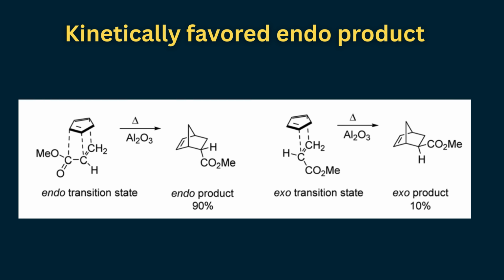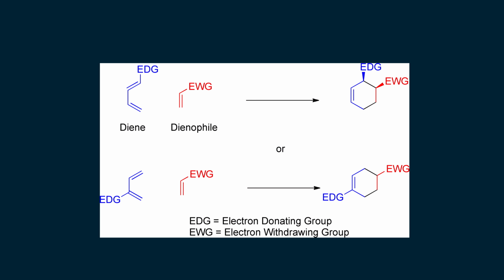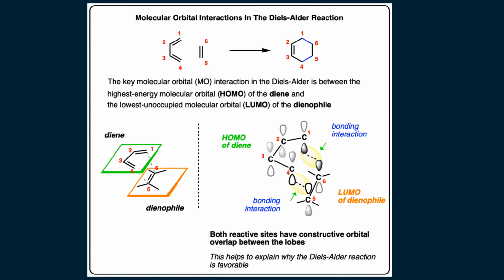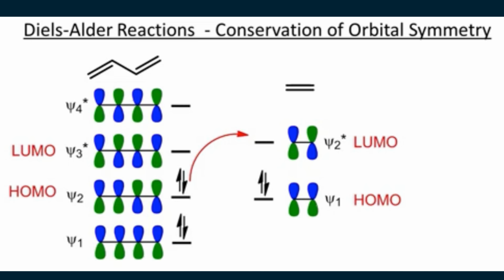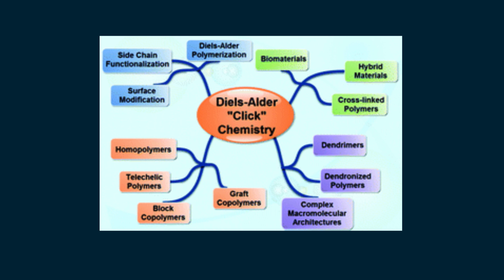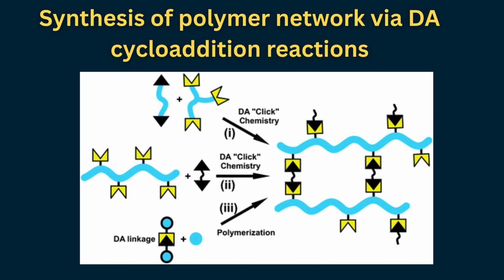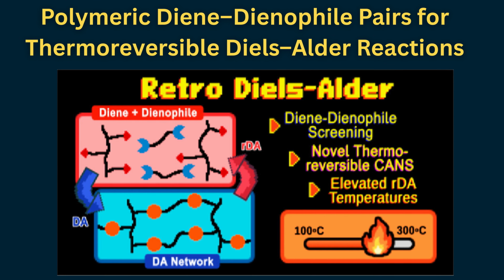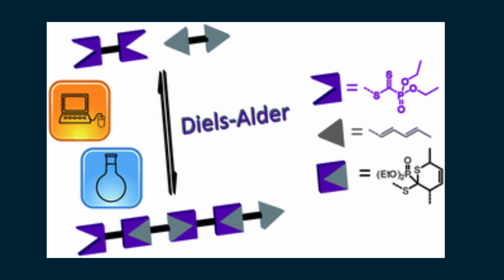Diels-Alder Reaction | Frontier Molecular Orbital, HOMO, LUMO | Applications of Diels-Alder Reaction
The Diels-Alder (DA) reaction is a vital tool in materials science for creating smart, reversible, and functional materials. It is extensively used to develop self-healing polymers, stimuli-responsive hydrogels, and advanced coatings due to its ability to form stable, reversible, and controllable cross-links.